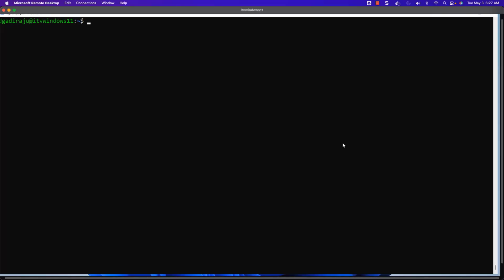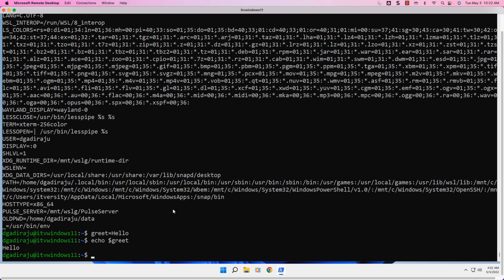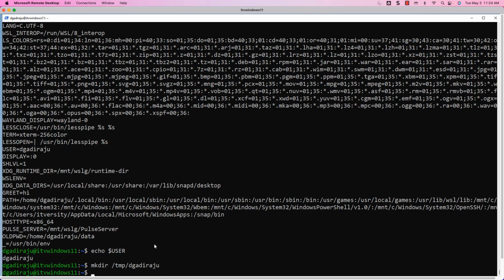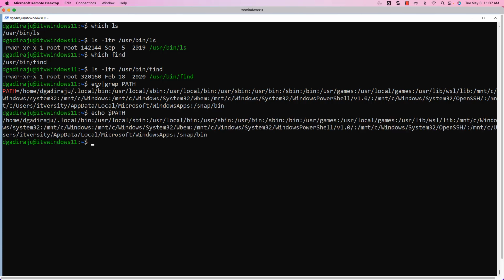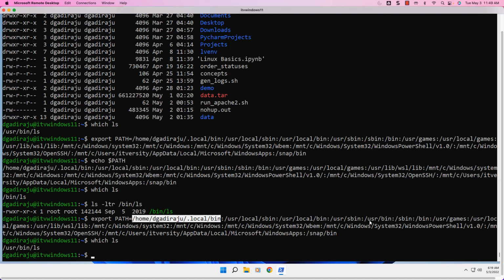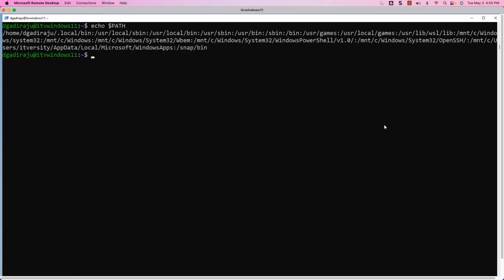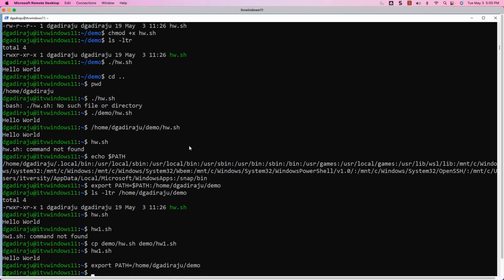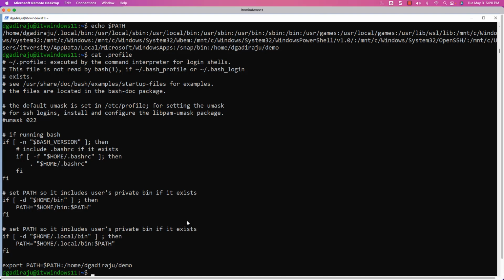Variables and Environment Variables in Linux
Environment Variables are the ones that can impact the sessions logged in by users in Linux. As part of this section, you will be learning details related to Variables, Environment Variables. Also, you will understand how to list all the Environment Variables using Linux commands such env, and how to get a value of a Variable or Environment Variable using the Linux command echo. On top of these things, you will also learn all important aspects related to one of the most important Environment Variables called PATH.

TIME STAMPS
0:00:00 -- Intro
0:00:05 -- Introduction to Variables and Environment Variables in Linux
0:02:19 -- Creating and Printing Variables using echo in Linux
0:07:15 -- Overview of Environment Variables in Linux and env command
0:10:56 -- Overview of Environment Variables in Windows
0:13:39 -- Review some of the standard environment variables in Linux
0:17:32 -- Get the location of commands in linux using which
0:20:31 -- Review PATH and unset PATH in Linux
0:22:25 -- Relevance of PATH Environment Variable while running Linux Commands
0:28:25 -- Overview of Profile and rc in Linux
0:34:16 -- Create simple shell script and grant execute permissions in Linux
0:37:16 -- Update PATH with parent folders of custom applications
0:42:17 -- Update PATH in profile with parent folders of custom applications
0:47:27 -- Linux outro